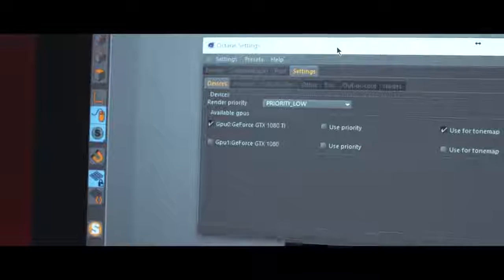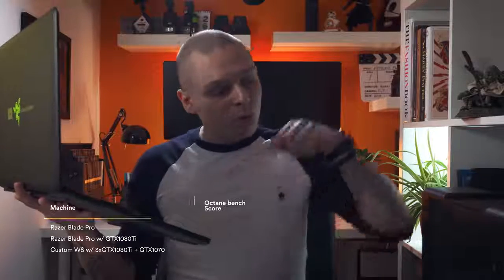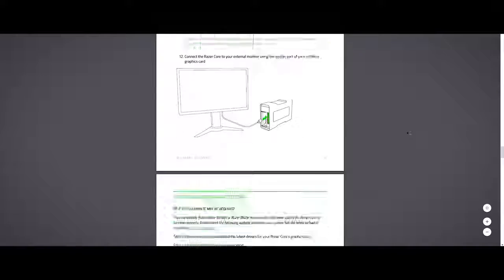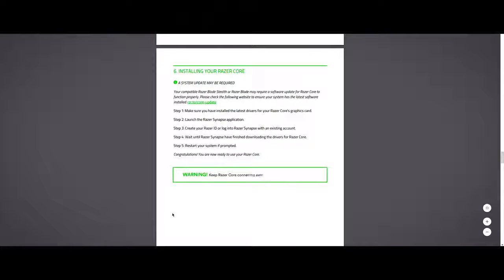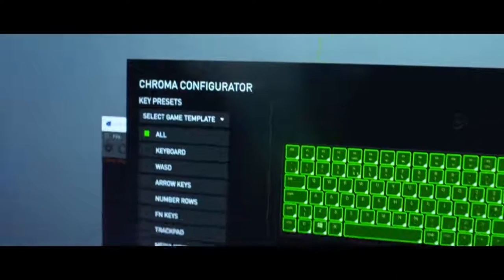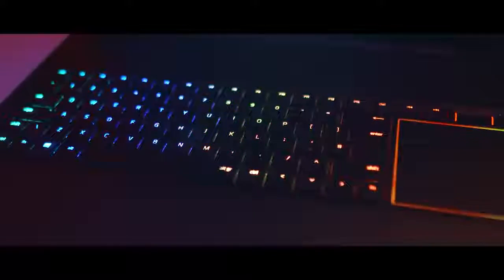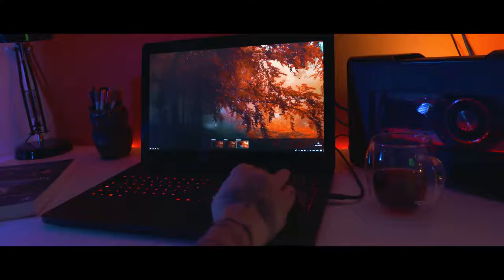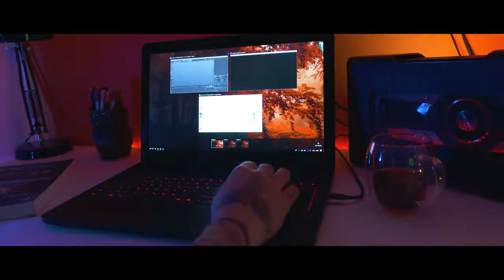Razer Blade Pro 4K 1TB 2017 8 MONTHS LATER REVIEW